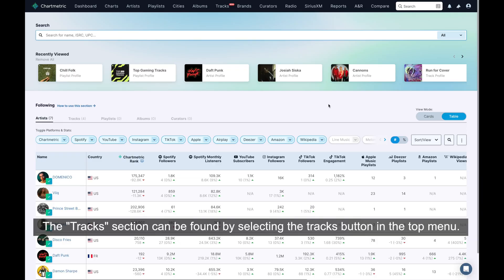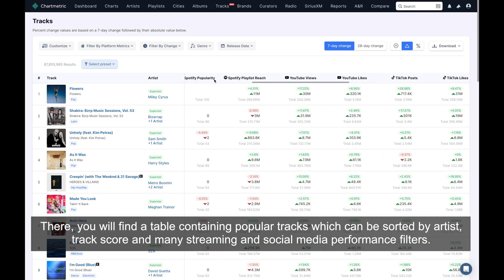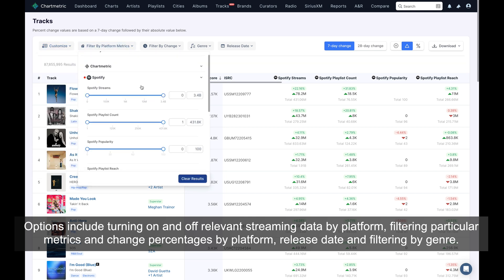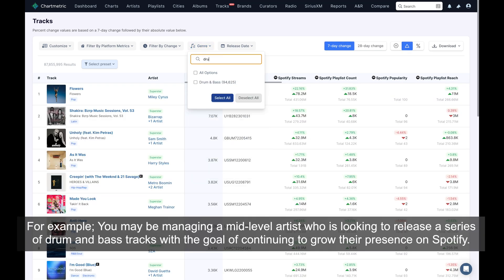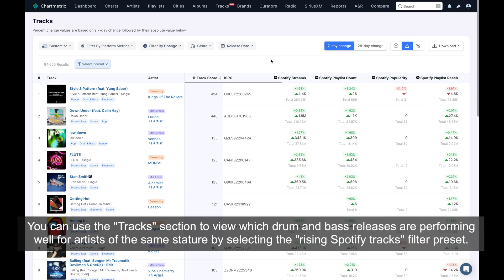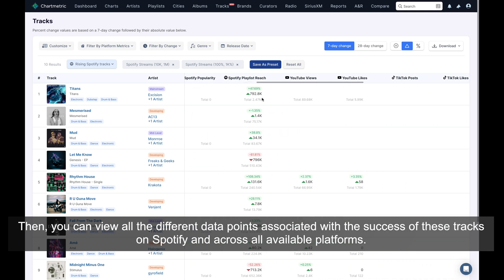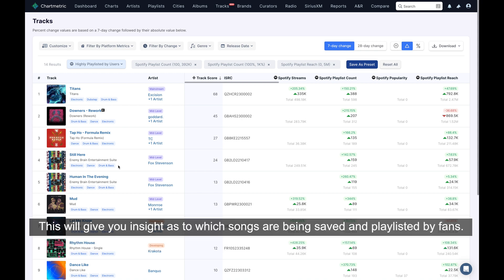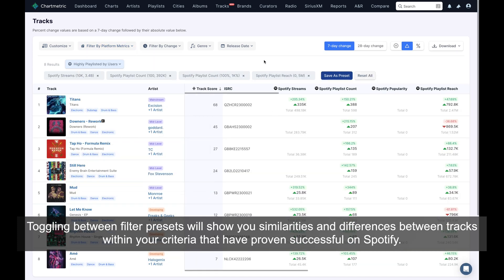Chartmetric - Tracks List (Tutorial)